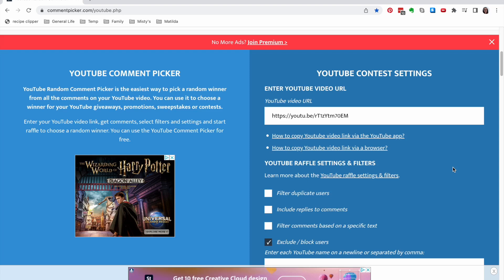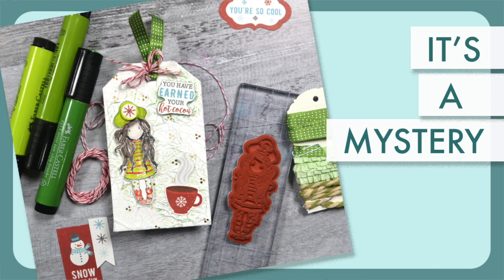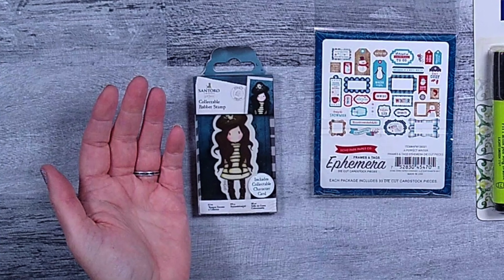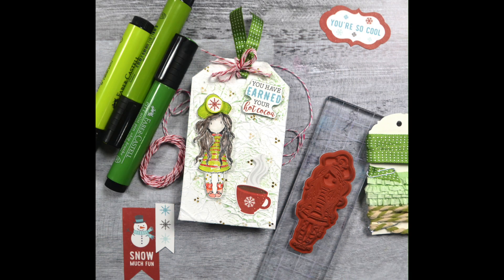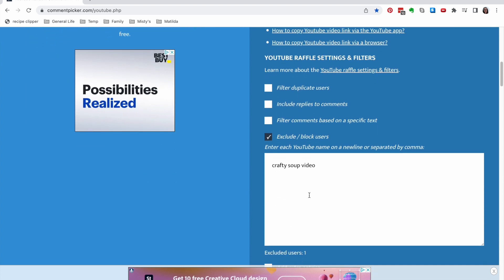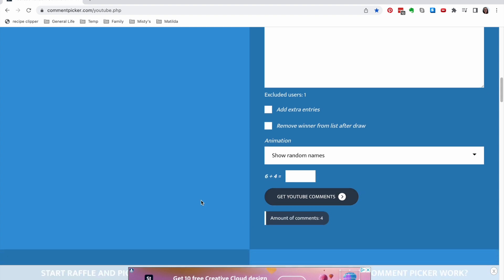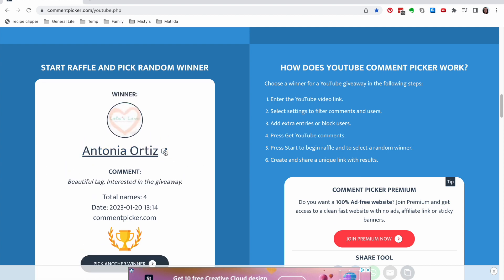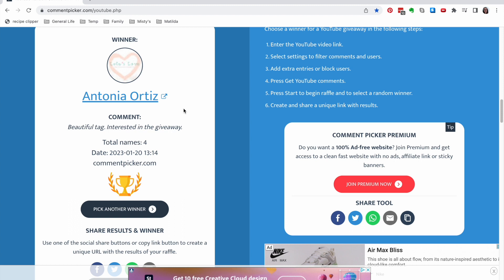Announcing the winner from the Mystery Box Monday Giveaway from Jan 16, 2023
ALL WINNERS HAVE BEEN NOTIFIED. Please check your YouTube messages to see how to claim your prize.

Here is the winner from the Mystery Box Monday Giveaway video hosted on Jan 16, 2023...

Antonia Ortiz